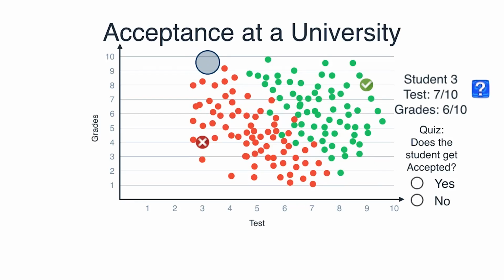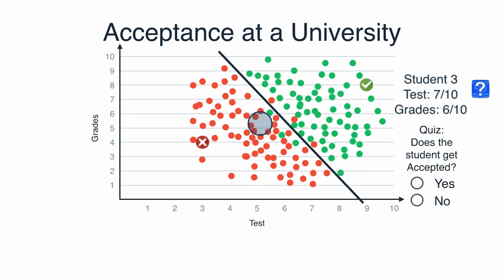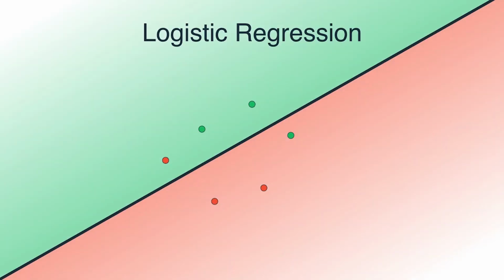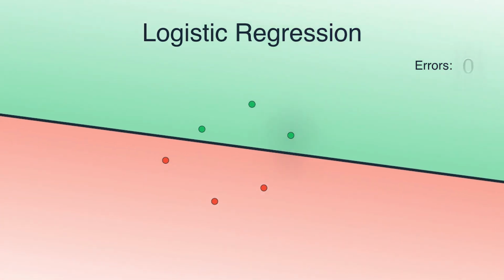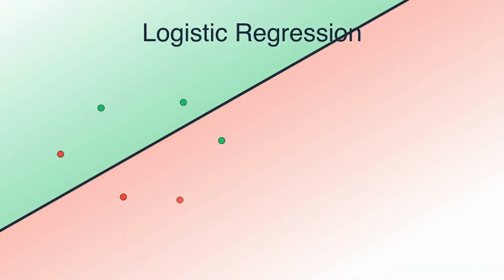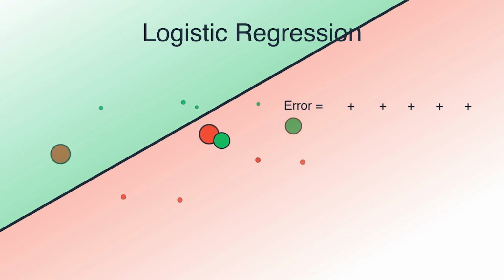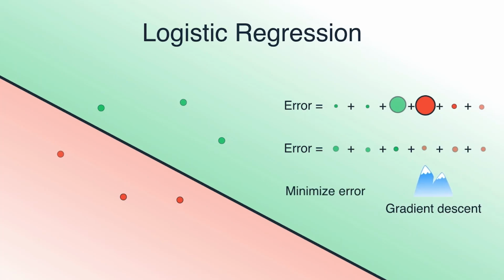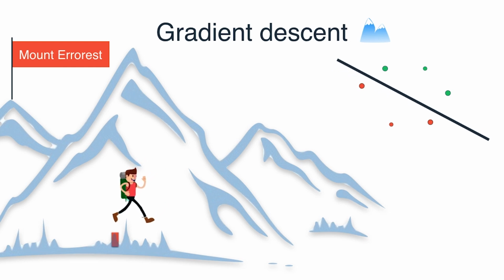Logistic Regression Answer